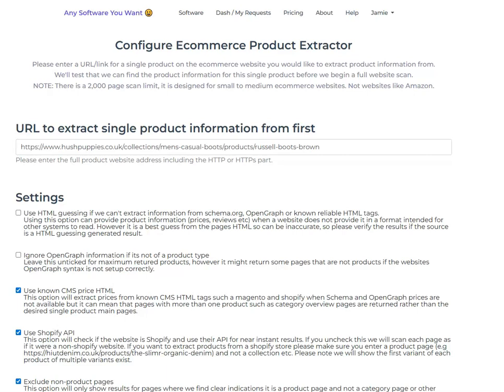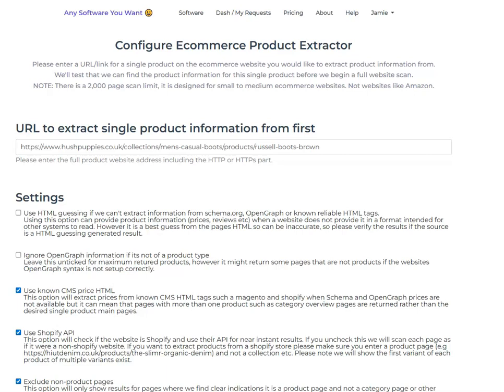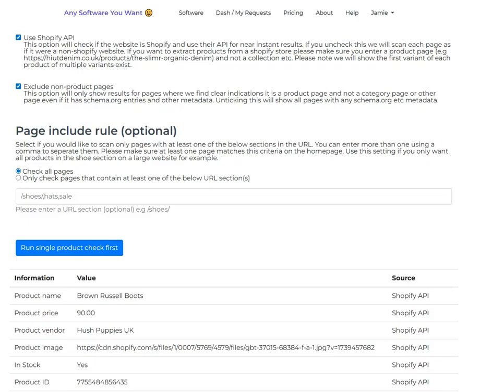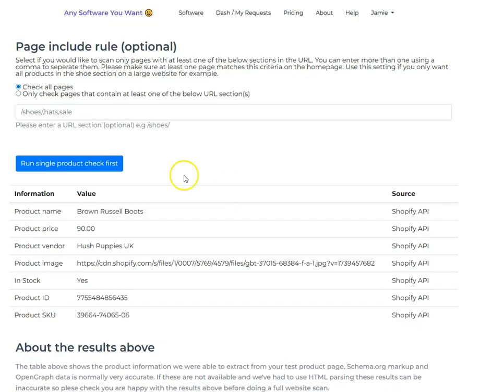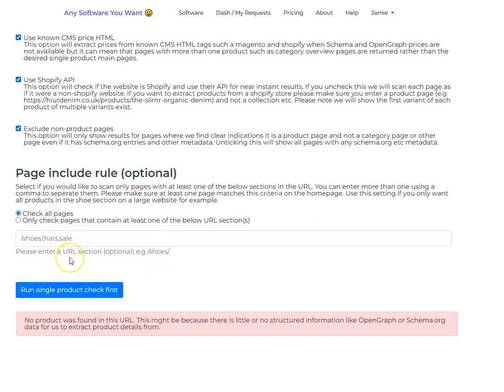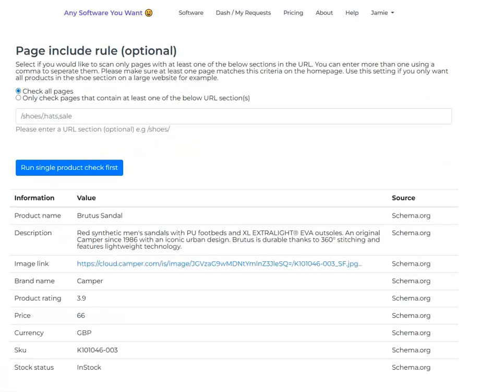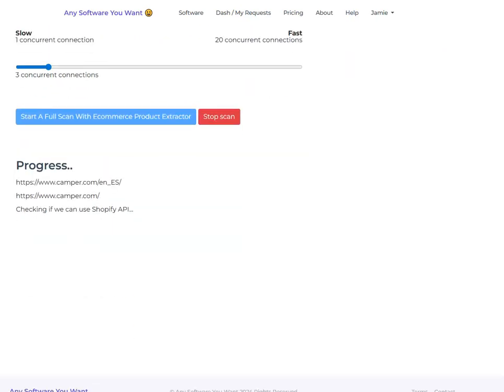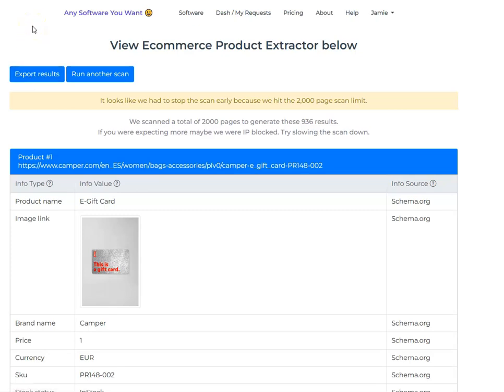See How To Extract All Your Ecommerce Competitors Products [INSTANT + EASY!]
In this video we will show you how to use our Ecommerce Product Extractor software. Its perfect for extracting your competitors items along with their pricing and availability.